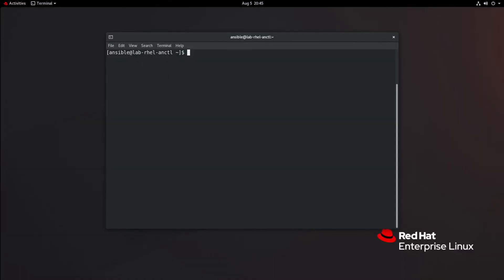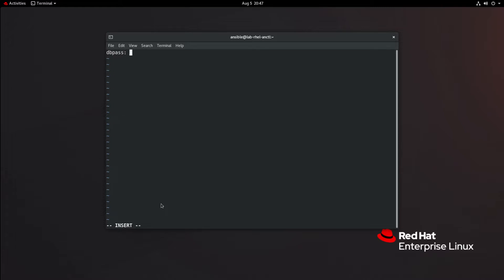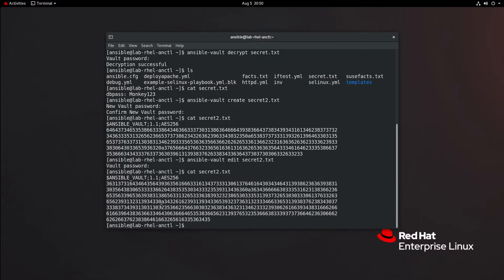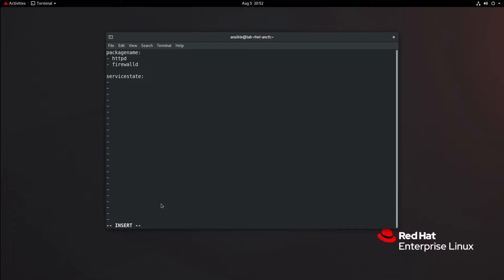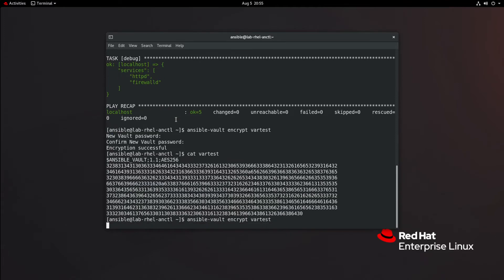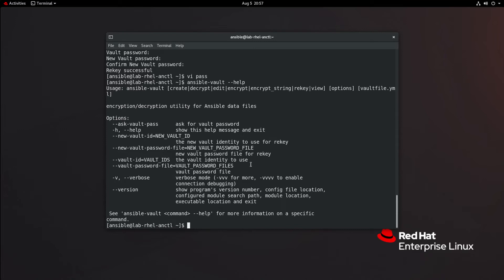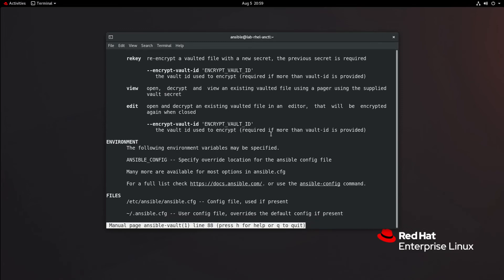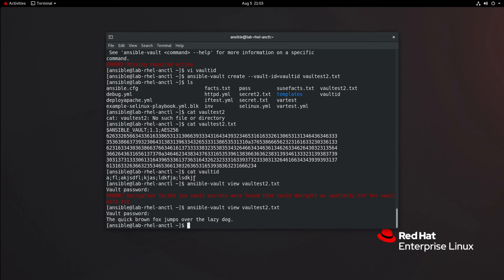RHCE v8 Practice Session: Use Ansible Vault in playbooks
Final practice RHCE practice session where I discuss Ansible vault.